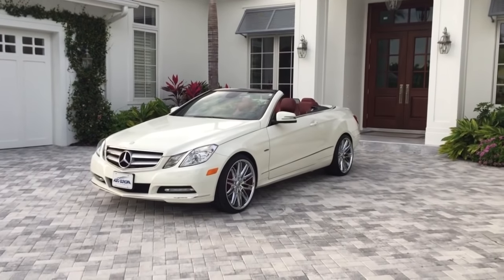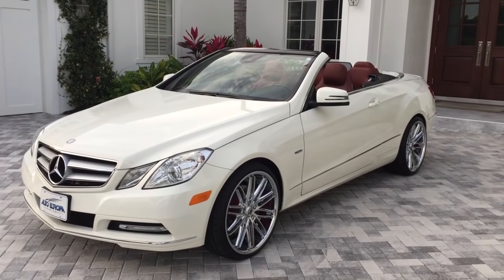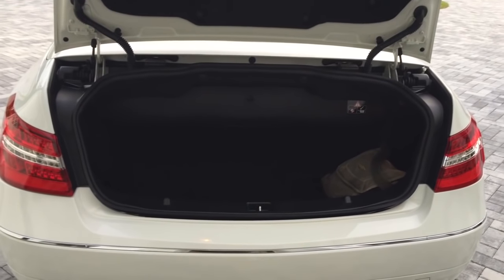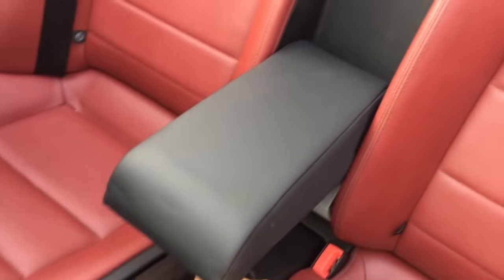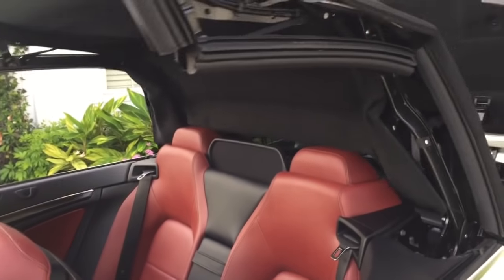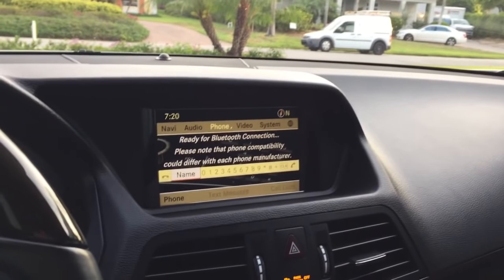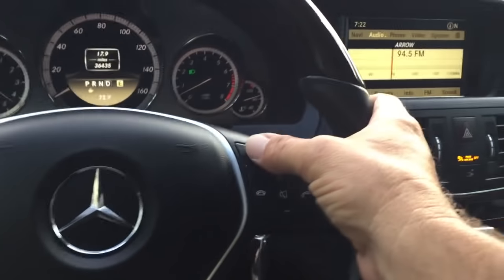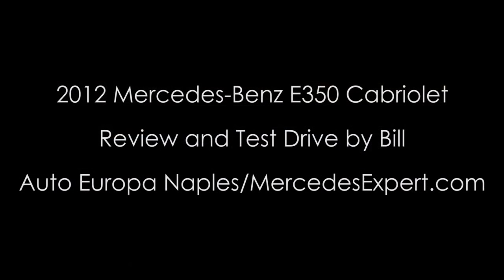2012 Mercedes Benz E350 Cabriolet Review and Test Drive by Bill Auto Europa Naples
Offered for sale is this beautiful E350 Cabriolet from Mercedes-Benz, a 2012 model in Stunning Arctic White over beautiful Crimson leather. This immaculate convertible has a full power top and a 3.5 liter V6 producing 302HP. In addition to extensive standard equipment, this E350 is equipped with heated orthopedic seats, heat scarf, Comand infotainment system with camera, navigation, Bluetooth, Sirius/XM, and more. The exterior is styled with the attractive AMG Sport package, and expensive aftermarket rims set off the look. It has been garage kept, never smoked in, dealer serviced, and comes with a nationwide drivetrain warranty. Do not miss this one!